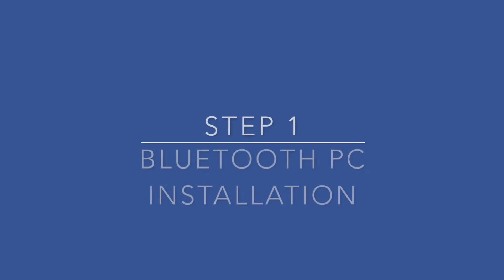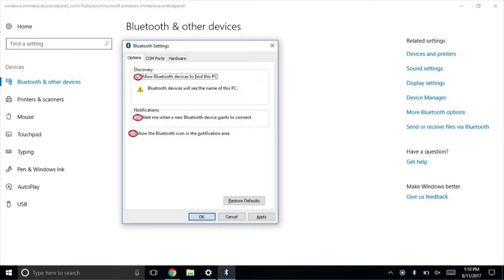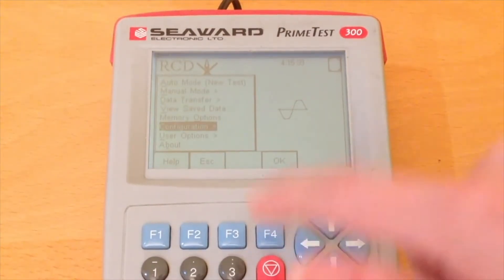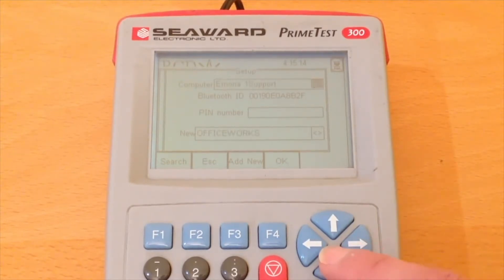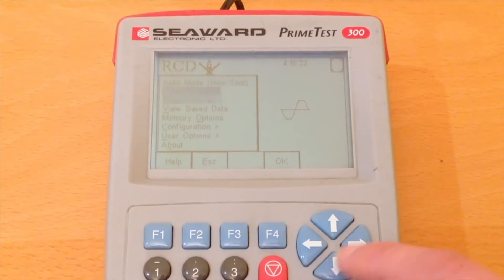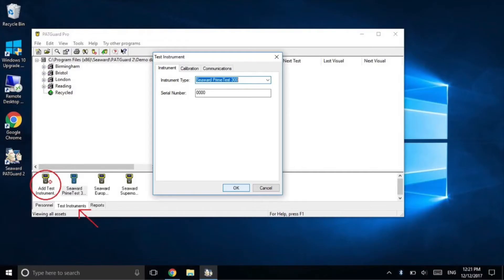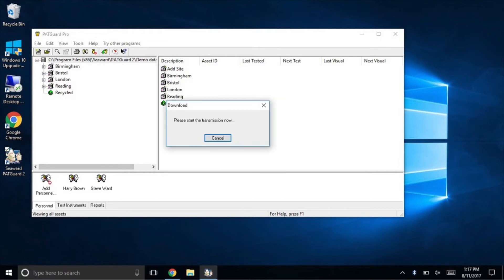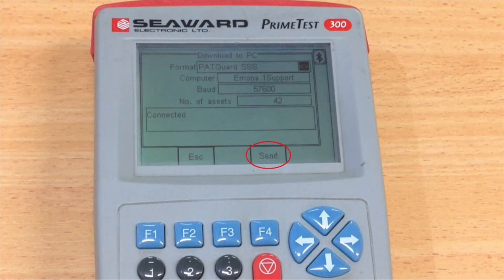PT300 Bluetooth Video Guide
How to guide to install Bluetooth on your PC, pair up your PT300 appliance tester and download test results to PATGuard Software.